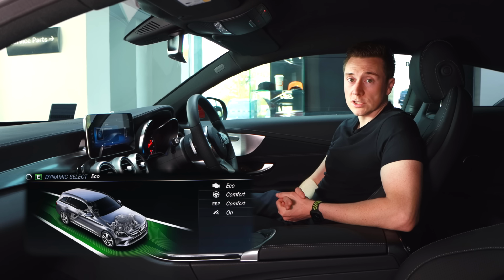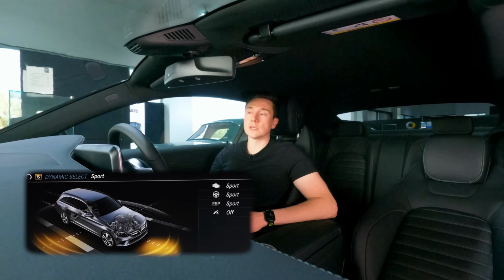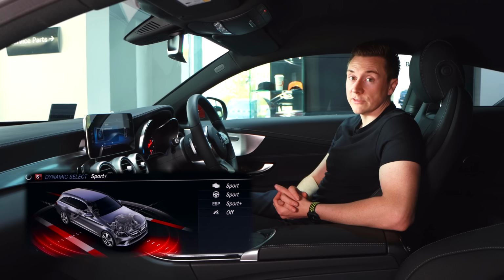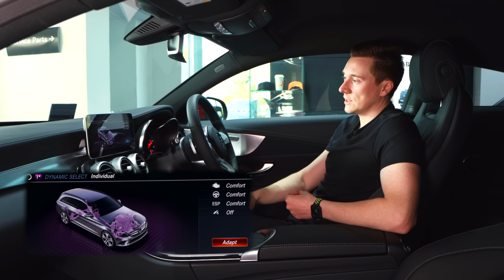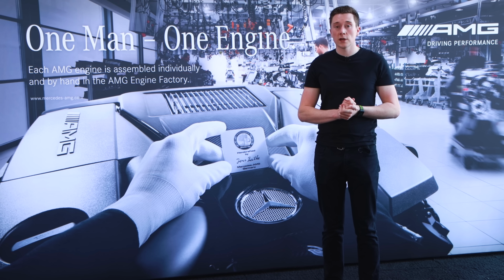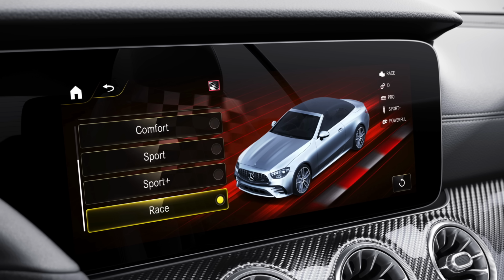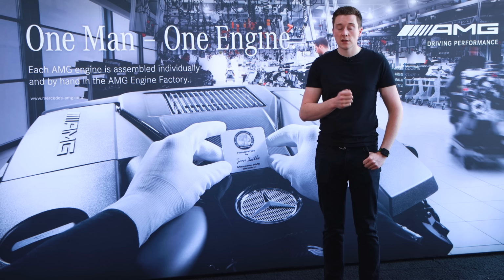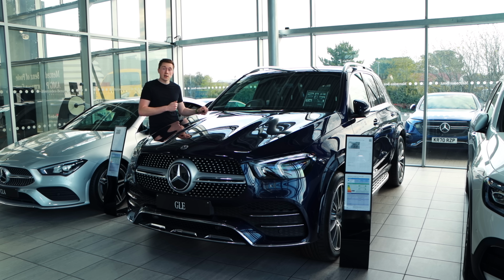What is DYNAMIC SELECT? | Petrol & Diesel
Ever wondered what the words DYNAMIC SELECT mean on your centre console or dashboard? This video covers it all with this video focusing on Petrol on Diesel Models.

If you own a Plug-in Hybrid like an A 250e or an All-Electric model like an EQA, DYNAMIC SELECT will differ slightly so see the below videos for info on how they work:

Chapters:
0:00 Intro
0:48 Locating Dynamic Select
1:58 Comfort
2:16 Eco
3:36 Sport
4:16 Sport+
4:51 Individual
5:45 Slippery & Race (AMG's)
7:27 Offroad

📣SPECIAL THANKS📣
Shoutout to Sandown Mercedes-Benz in the UK for providing access to the cars you see in the videos!

Cars supplied by:
Sandown Mercedes-Benz

      Around You (Instrumental Version) - Lvly
      They Don't (Instrumental Version) - Alder

🎥 B-Roll clips obtained from:
Pexels